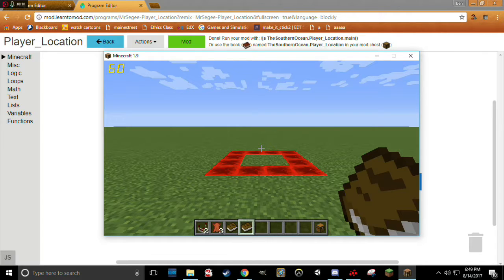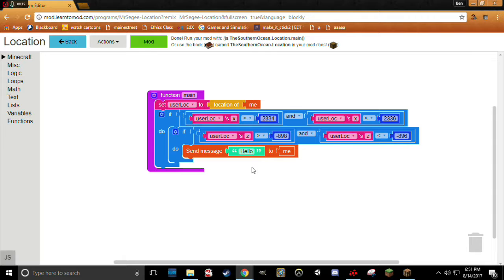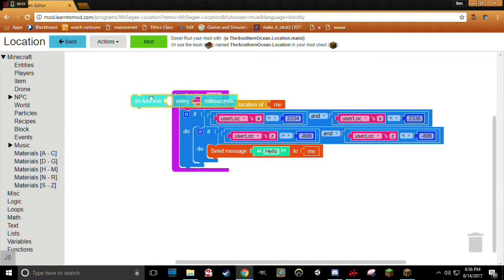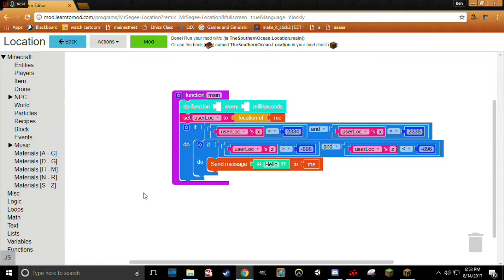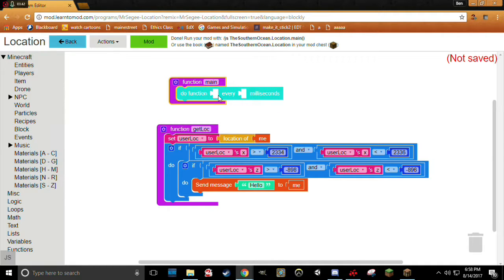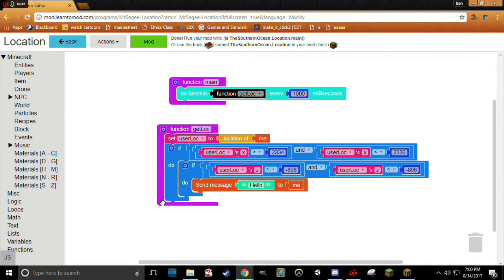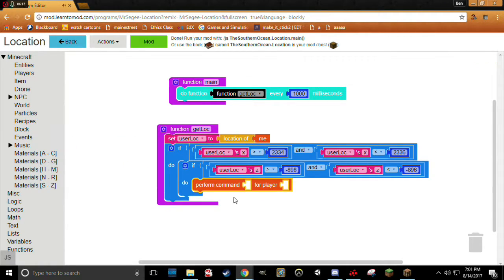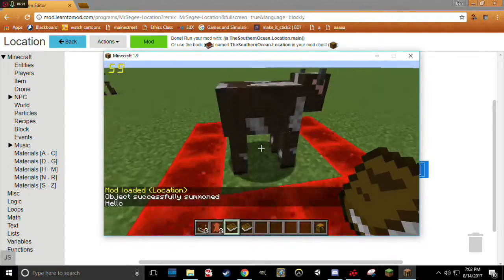Locations Pt. 3 Summon Cows When the Player Enters a Box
Part 3 of our tutorial on player location! In this video, we will show you how to summon cows when the player enters a specific area. If you have not watched parts 1 and 2, we highly recommend doing so before  watching this video!